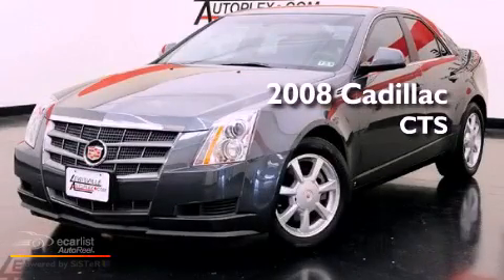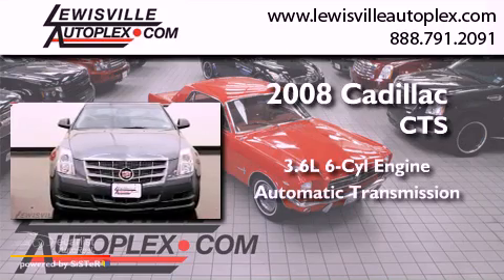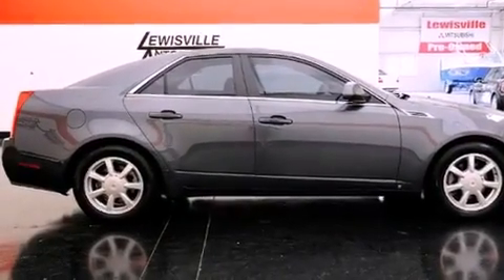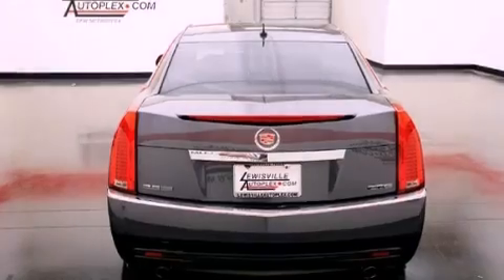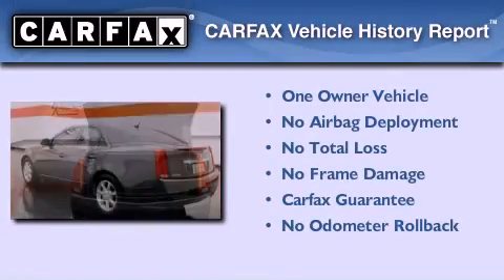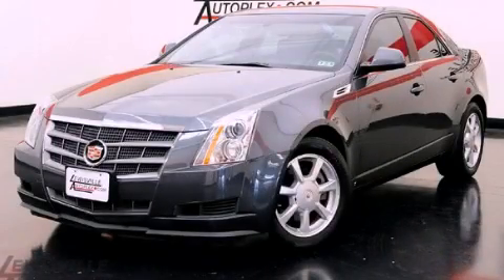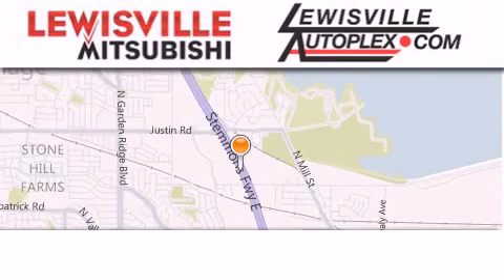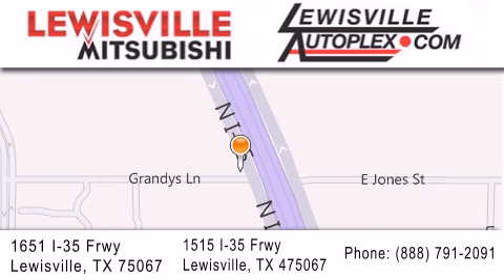2008 Cadillac CTS Denton TX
Year : 2008
 Make : Cadillac
 Model : CTS
 Engine : 3.6L Variable Valve Timing V6 DI Direct Injection
 Trans . : Automatic
 Exterior : Gray
 Miles : 32,458
 Interior : Black
 Stock : 8337

 Used 2008 Cadillac CTS Lewisville TX